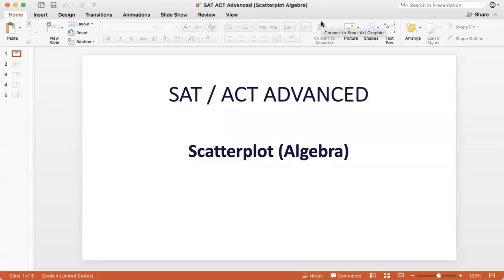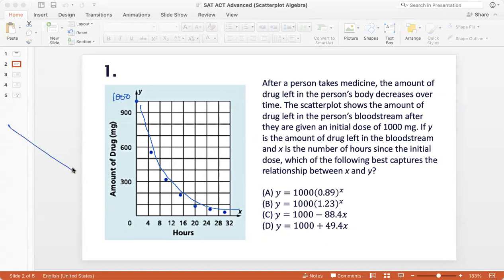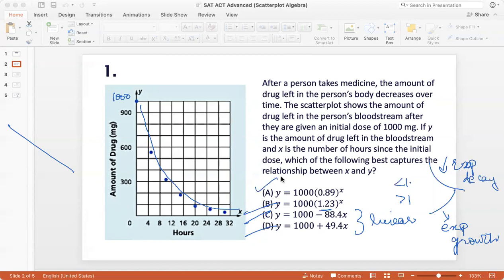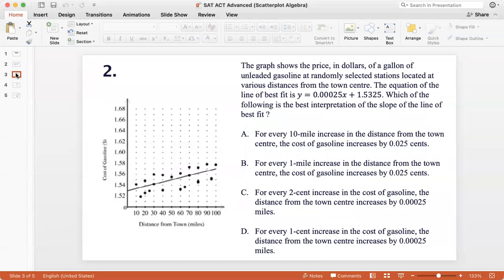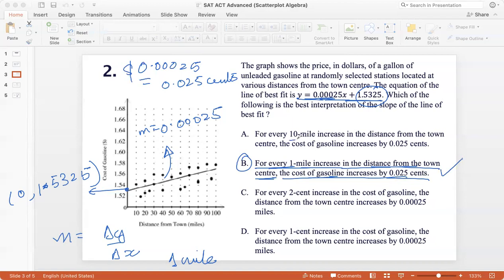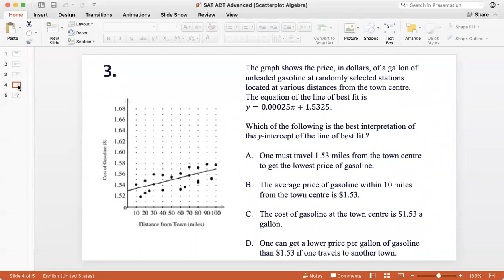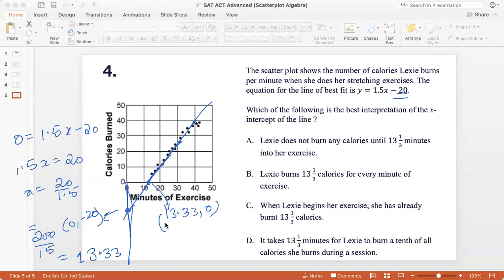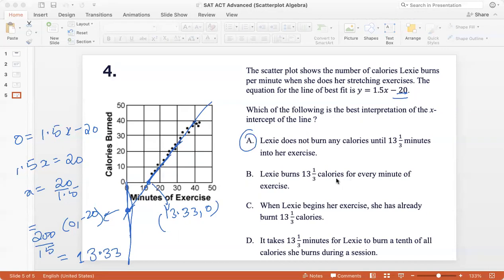TARGET 750+ Scatterplot (Algebra)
Scatterplot questions on SAT Math can be of two types. One type involves figuring out the equation of the curve as defined by the scatterplot or interpreting some part of the equation of the scatterplot.

This video look at 4 advanced problems from this question type, part of algebra. If you are still learning linear and exponential functions, come back to this video later.

The other kind of scatterplot questions are from arithmetic, asking you to calculate something based on the data. We will have a video on those soon.